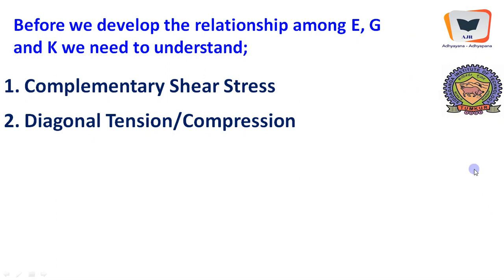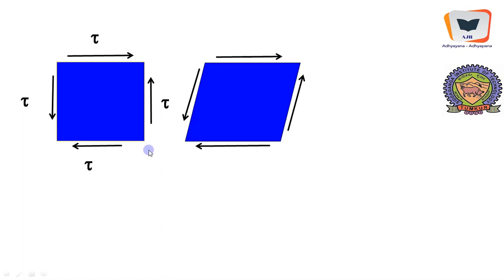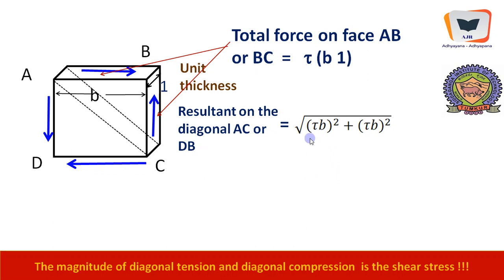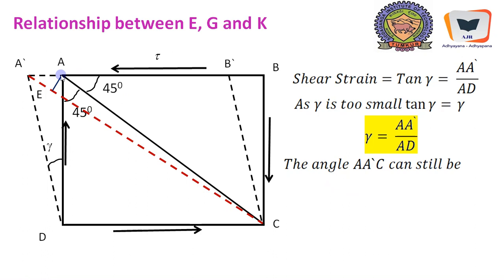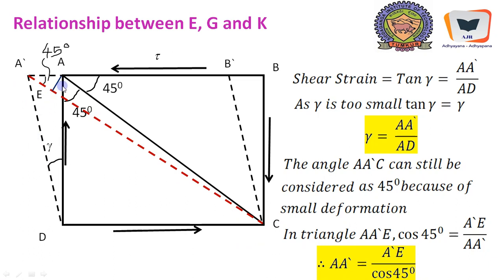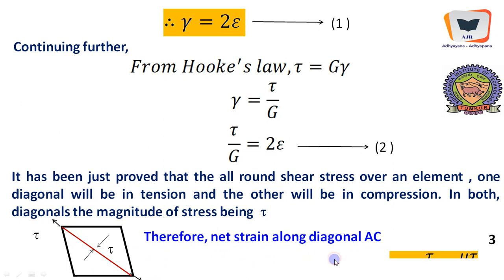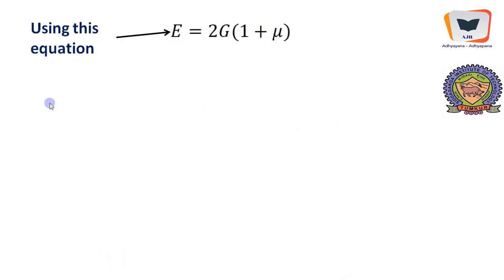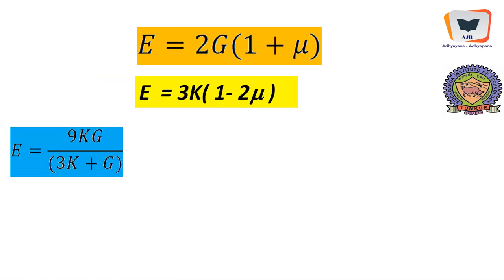Relationship E G K Tutorial 9 || Dr. M A Jayaram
In this tutorial , the derivation of a famous equation that establishes relationship among E, G and K has been clearly explained.